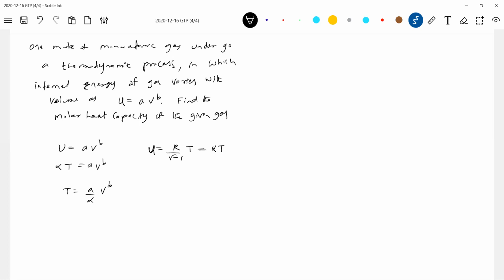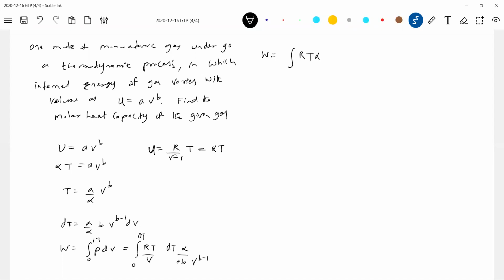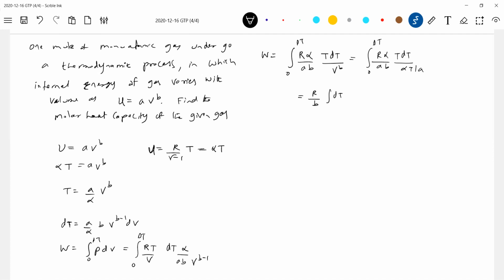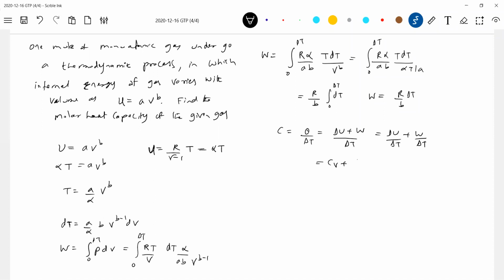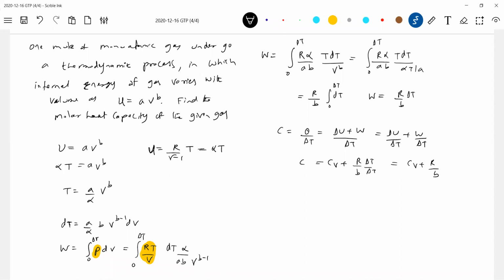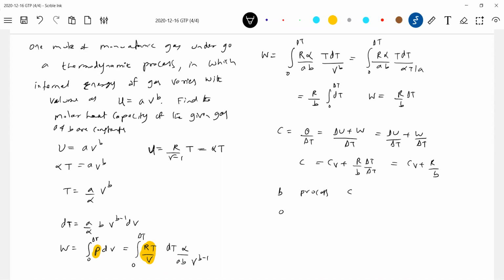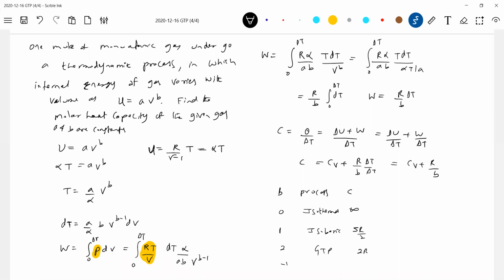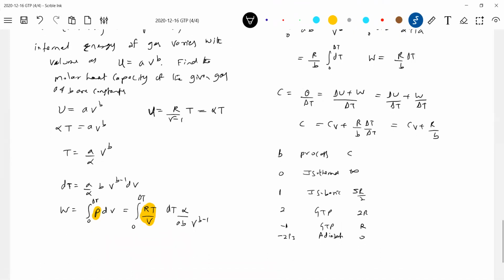4) Thermodynamics | heat capacity of gas in process, if internal energy varies with volume as U=bV⁴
Find the molar heat capacity of gas for process, if internal energy changes with volume as U=bV⁴ | Thermodynamics Physics class 11 | JEE Advanced | physicsnumericalshelp sridharsirphysics jeeadvancedphysics iitjeephysics jeeadvanced Thanx for watching this video😊 . Experience--20yrs ; Mentored below 100 and 1000 JEE Advanced Ranks.